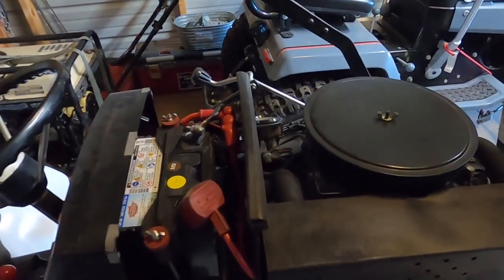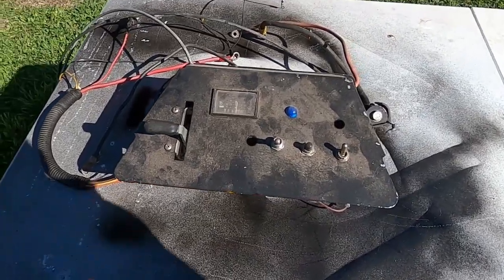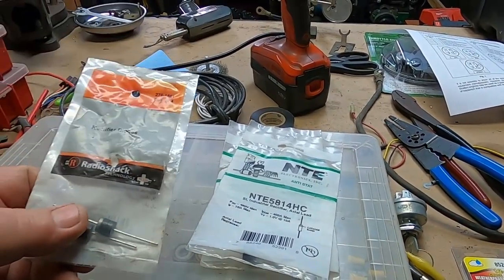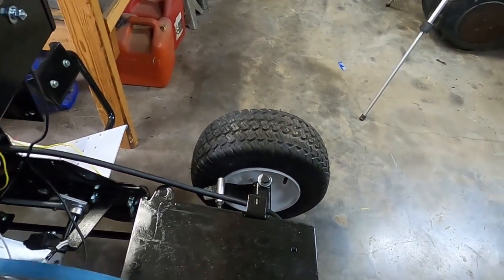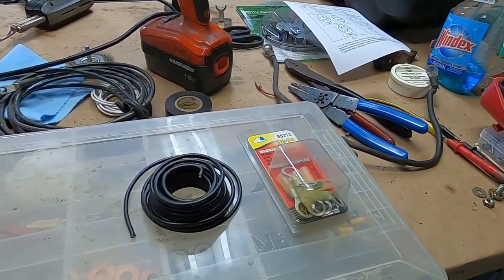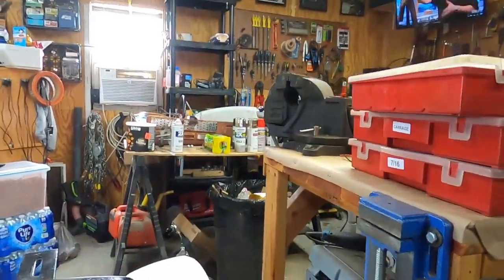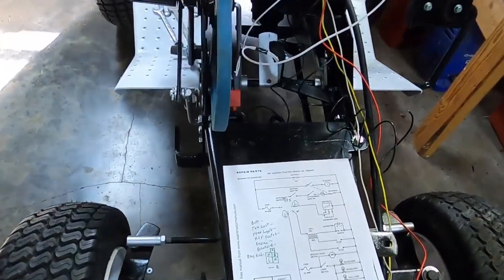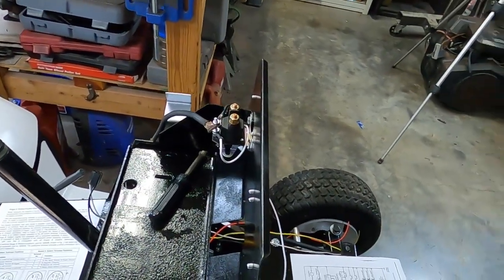Roper 16T Lets talk electrical grounds